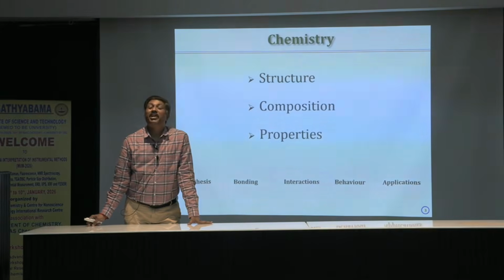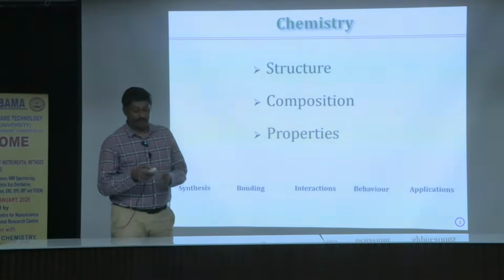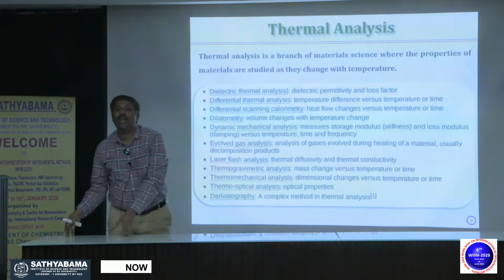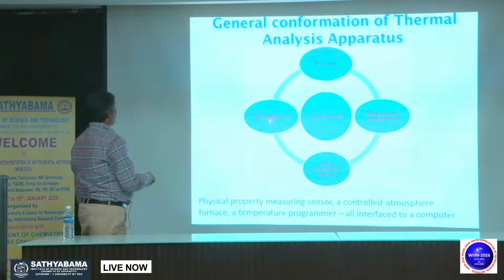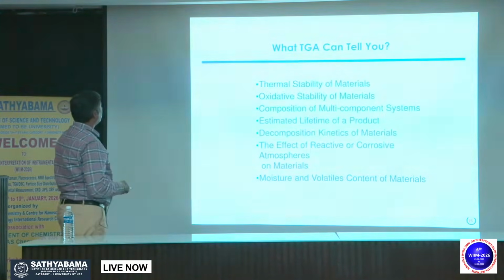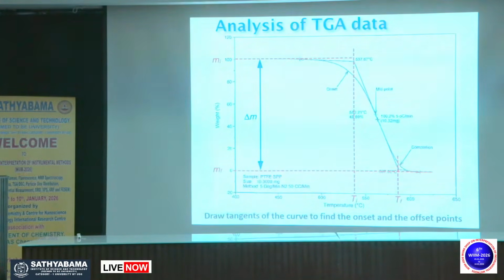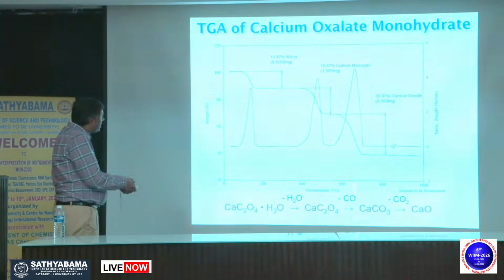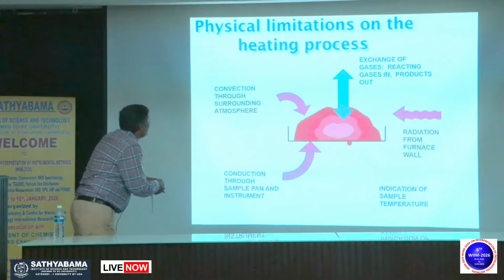Introduction toThermoAnalytical Techqniques and their application Dr. RAMESH LAXMINARAYAN GARDAS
Introduction to Thermo Analytical
Techqniques and their application
Dr. RAMESH LAXMINARAYAN
GARDAS
Professor, CYB 208, Department of
Chemistry
Indian Institute of Technology
Madras
Chennai - 600036